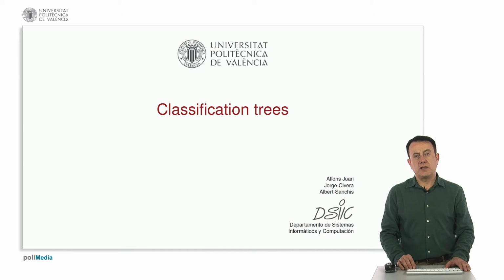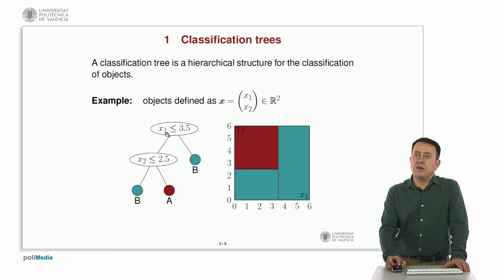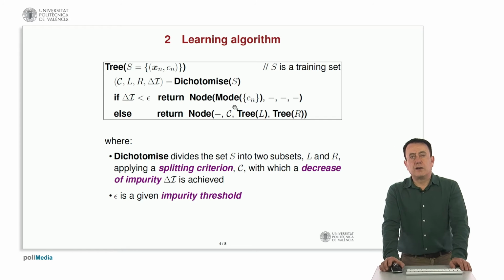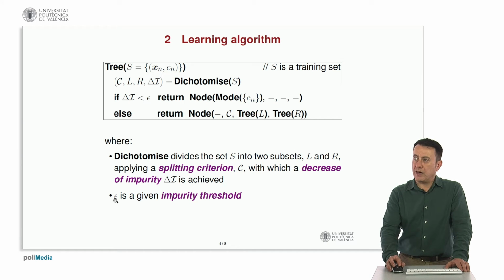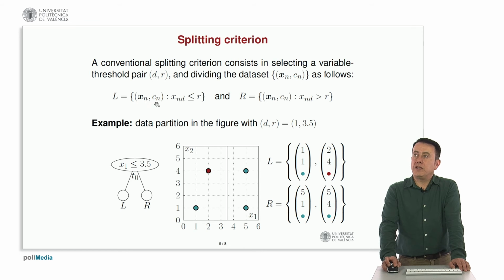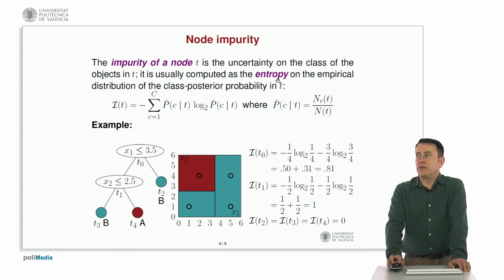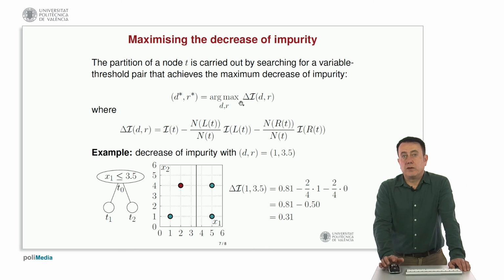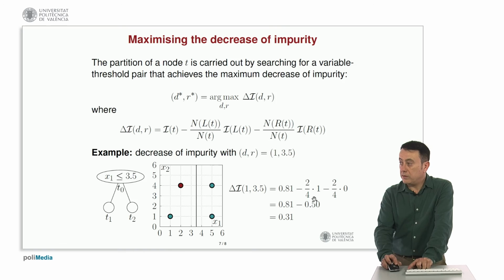Classification trees| UPV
Título: Classification trees

Descripción: The training objectives of the learning object are: 1) To define a classification tree; and 2) To apply a conventional learning algorithm. Both objectives are covered at a basic level with help of simple examples. Juan Císcar, A.; Civera Saiz, J.; Sanchis Navarro, JA. (2019). Classification trees.

Autor/a: Juan Ciscar Alfons

Classification trees Intelligent systems Machine learning Languages and computer systems #1203 - Computer Sciences #1203 - Ciencias de la Computación